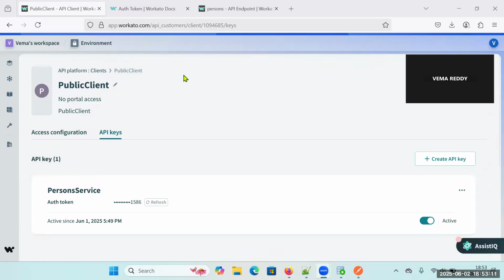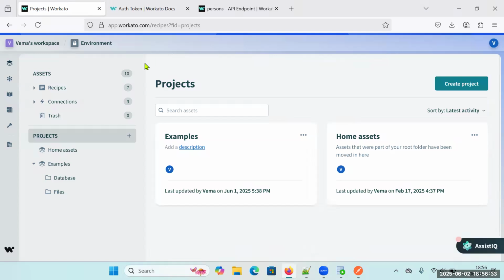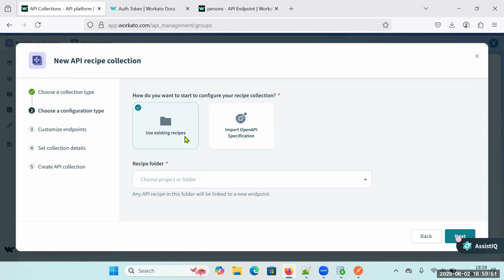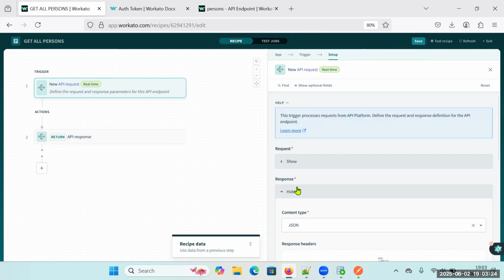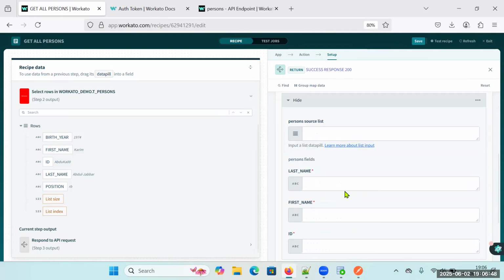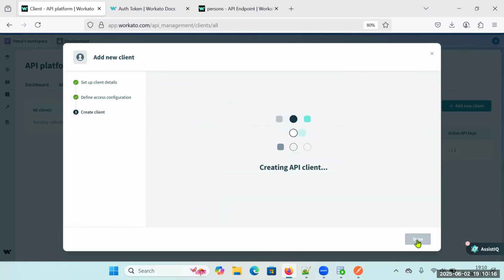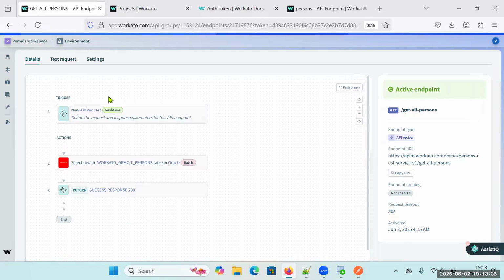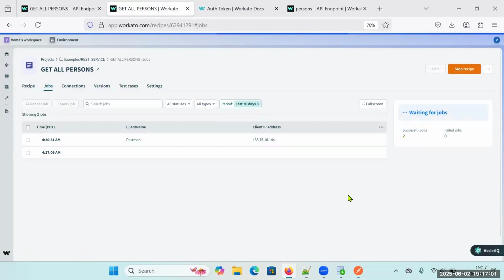Expose Workato Recipe as REST API in Wokato API Platform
This videos demonstrates how to expose the Rest API and test it from the Postman.

In this videos showed how to secure the web service with API token.